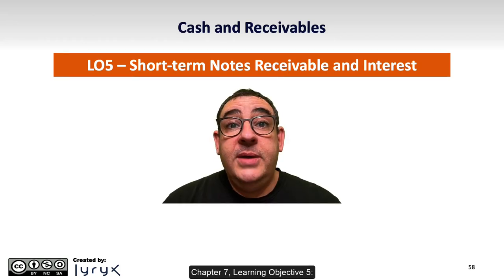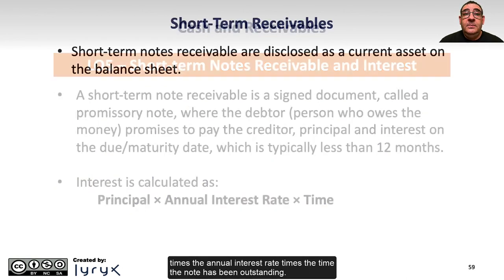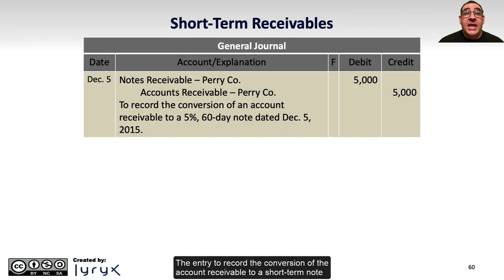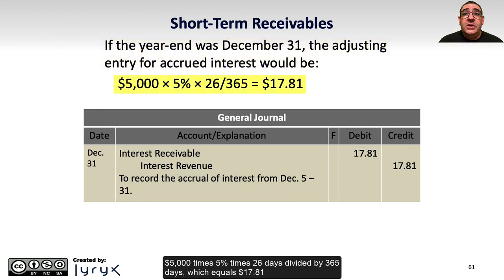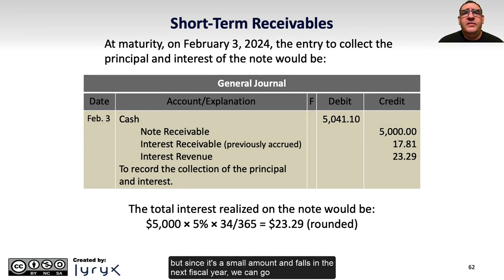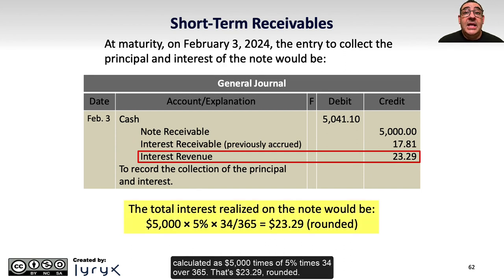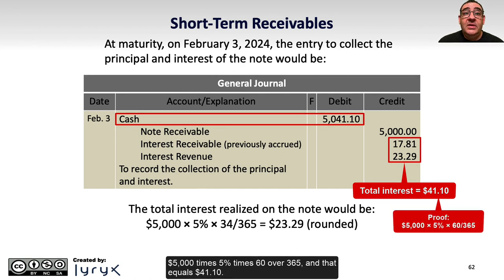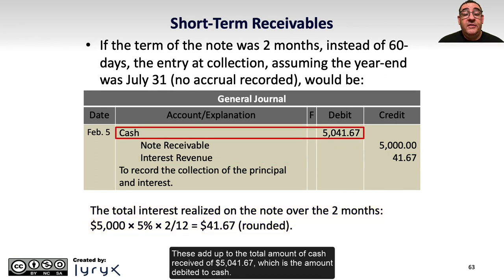Learning Objective 7.5: Short-Term Notes Receivable and Interest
Chapter 7: Cash and Receivables
Learning Objective 5: Explain and record a short‐term notes receivable as well as calculate related interest